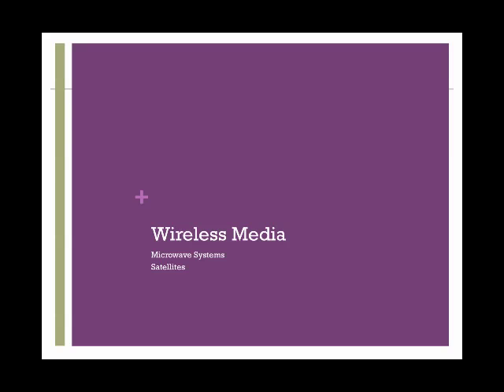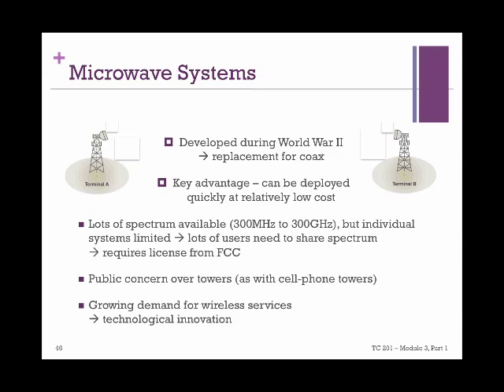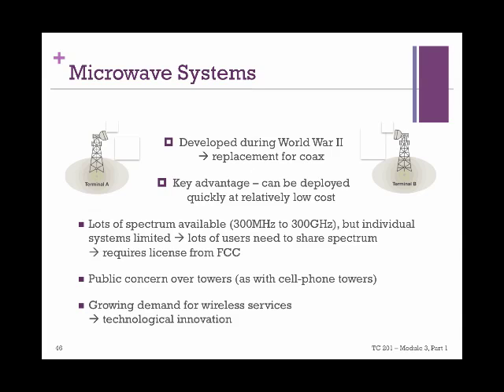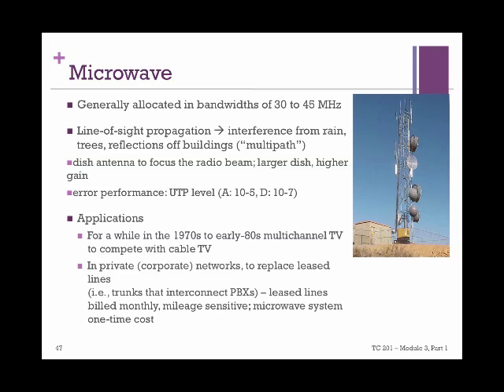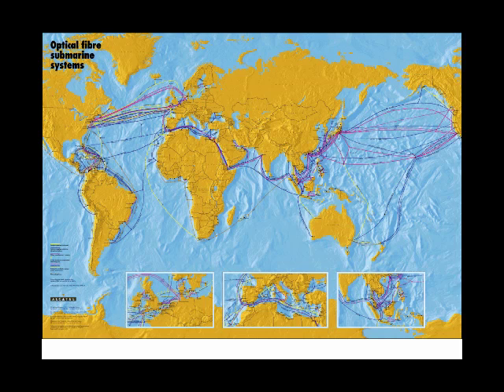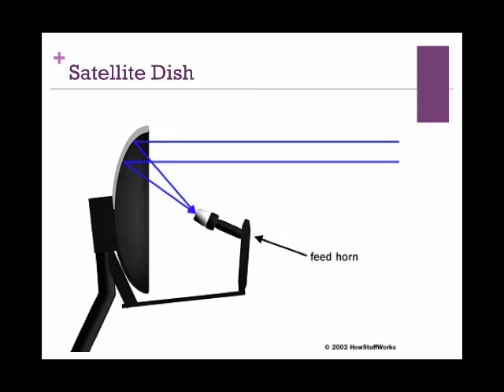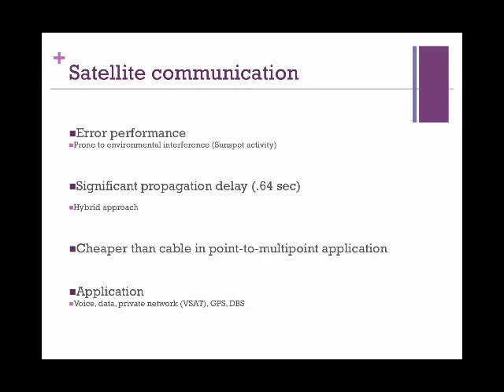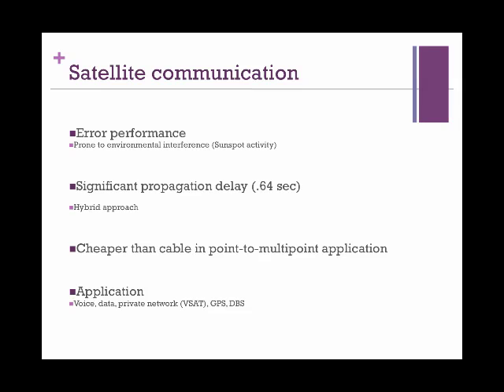Introduction to Telecommunication Technologies .mp4